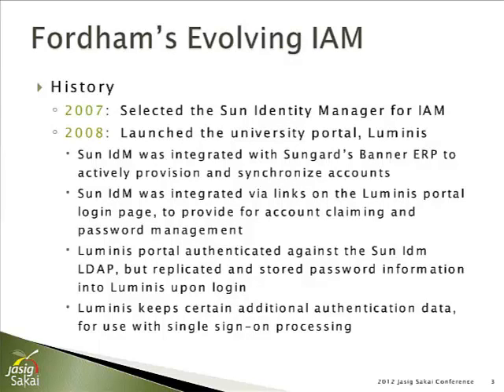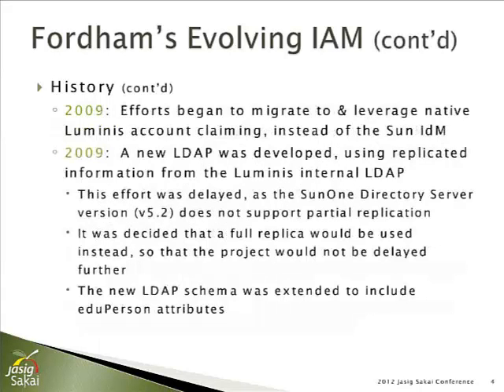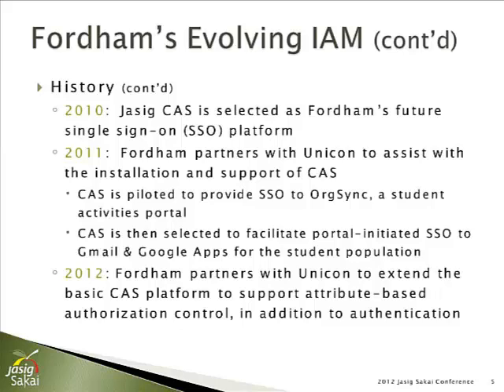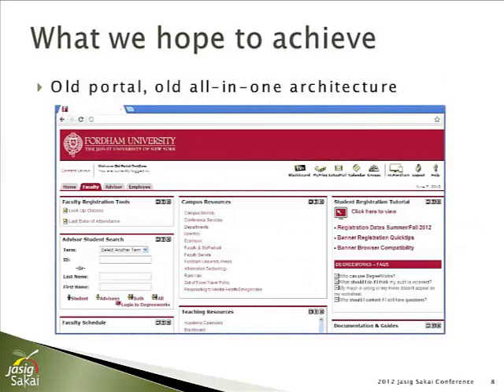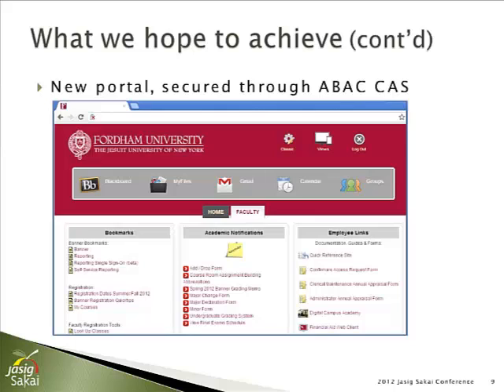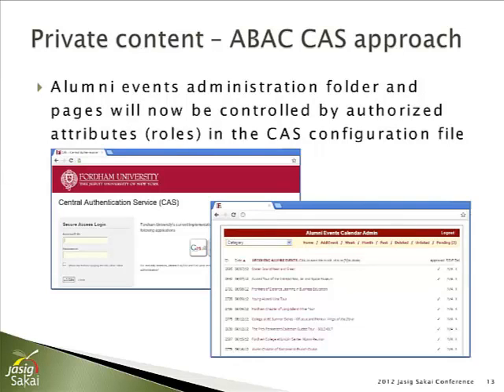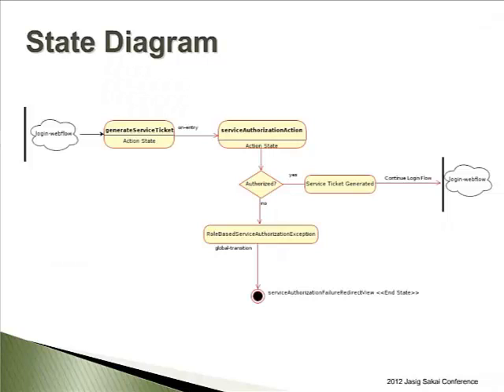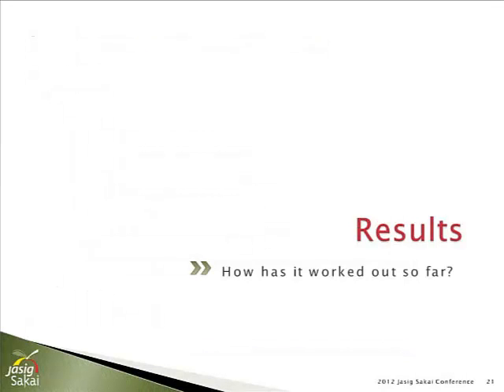Fordham Goes ABAC for CAS (Central Authentication Service)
Fordham Goes ABAC for CAS

1)  Introduction  0:18
2)  Identity & Access Management Background 1:22
3)  Business Drivers  9:25
4)  What We Hope to Achieve  12:14
5)  Technical Solution - ABAC for CAS  17:59
6)  Results  24:16
7)  Q&A  28:29

Numerous password prompts and different credentials required for each system have created the need for institutions to adopt a secure single sign-on authentication process. The open source Jasig Central Authentication Service (CAS) creates a secure way for users to access multiple services with a single sign-on. Unicon can help you integrate CAS with a variety of applications including uPortal, Sakai, as well as Apache, Java, PHP, and Perl clients.